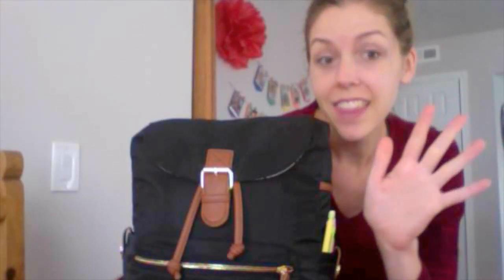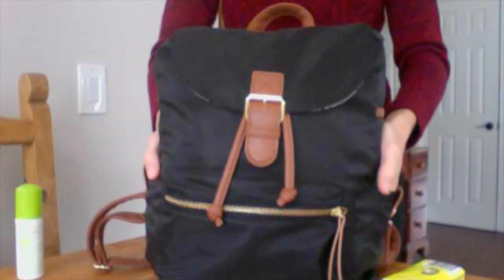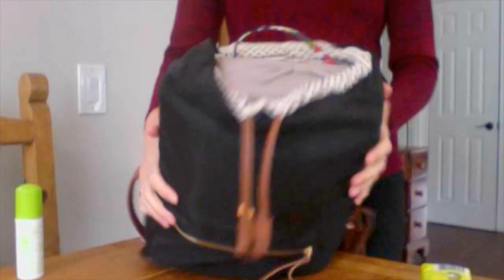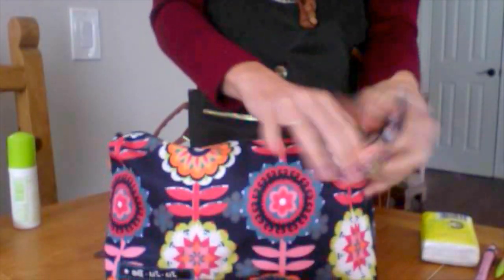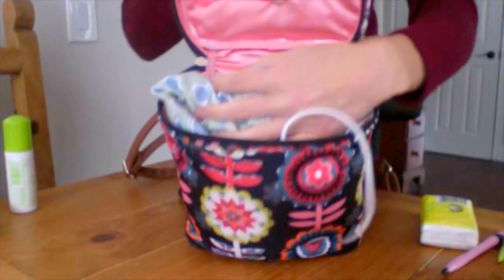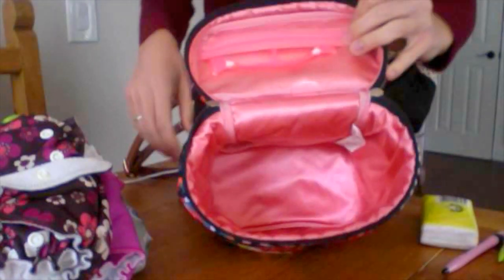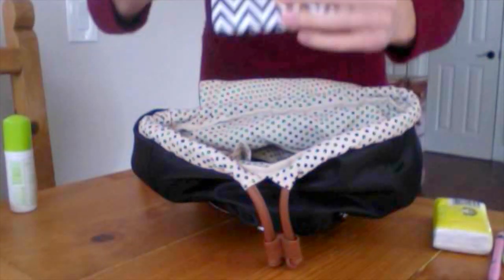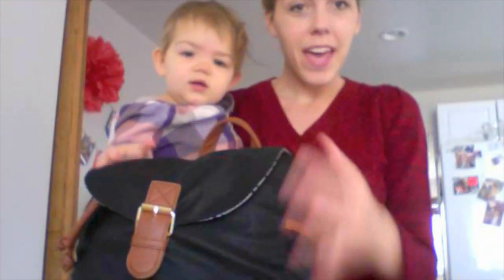What's In My Diaper Bag? | Cloth Diapers - Ju-Ju-Be - Travelon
Here is a quick video showing you my diaper bag and accessories to keep my bag organized!

Diaper bag: Madden Girl Backpack- TJMAXX $19.99 ( I couldn't find it sold online ANYWHERE anymore.  There are similar ones but the exact same one is no longer available)

JuJuBe Be Quick

Ju Ju Be Fuel Cell

Travelon packing squares